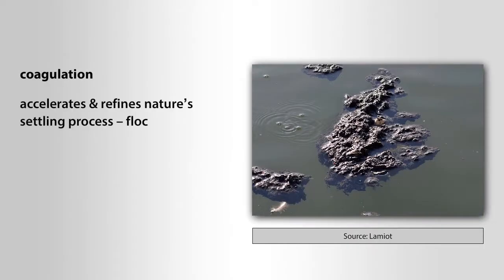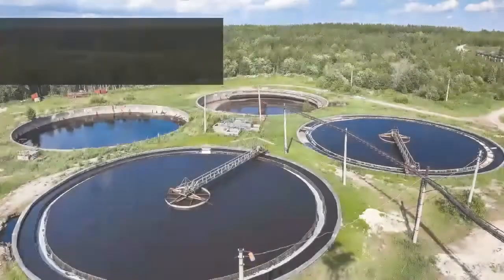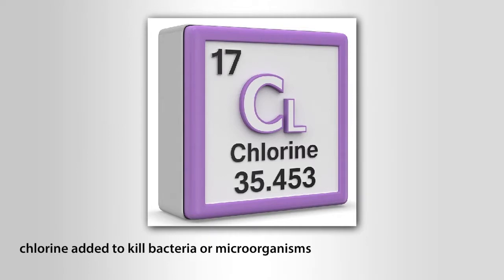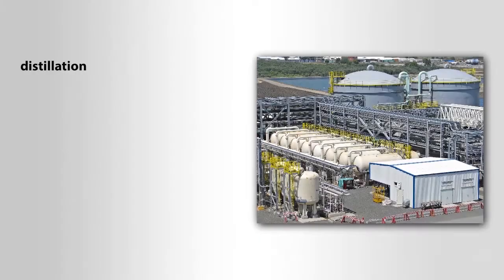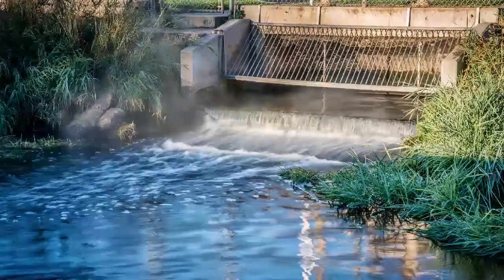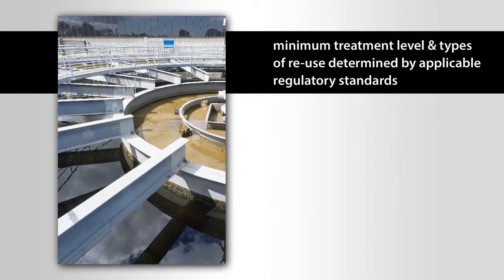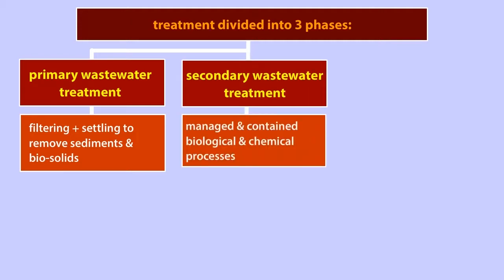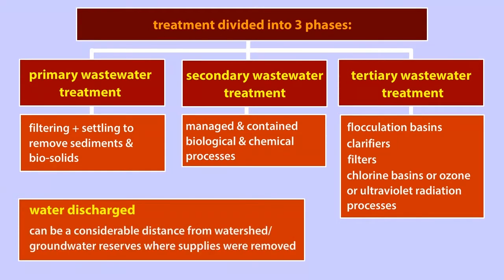Introduction to Sustainable Water Systems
The goal of this online interactive course is to introduce you to a perspective on development and design practices that help professionals support communities in managing and sustaining use of local water resources.